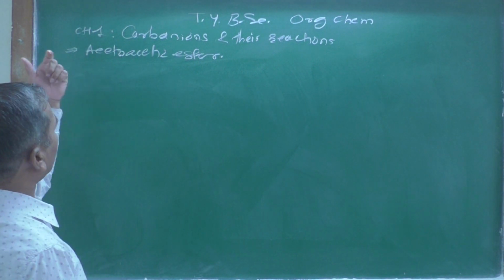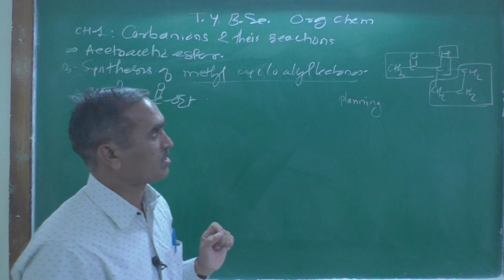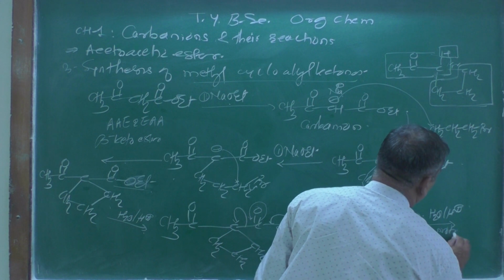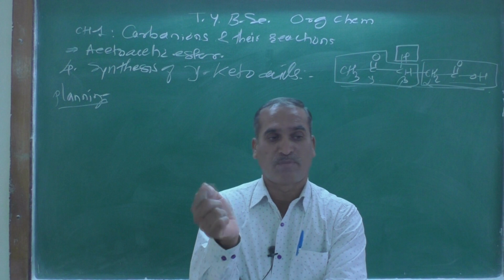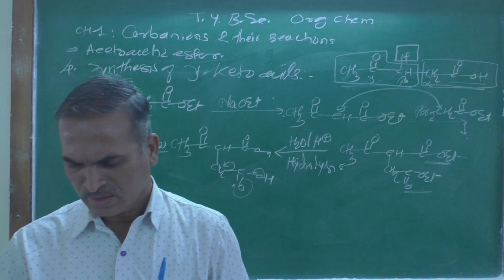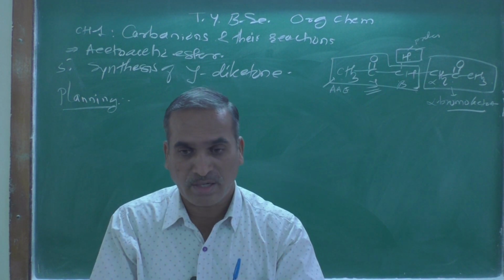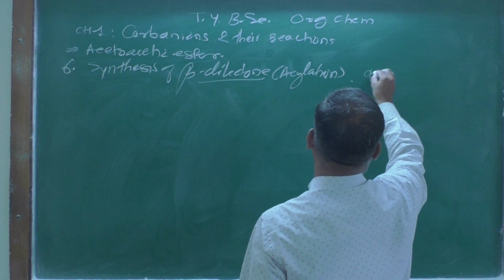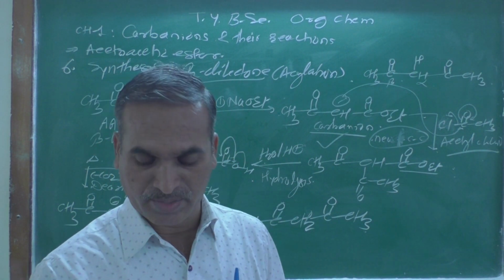Lect-14 T.Y.B.Sc. Sem-IV ( CH-1 Carbanions & their reactions) Org Chem